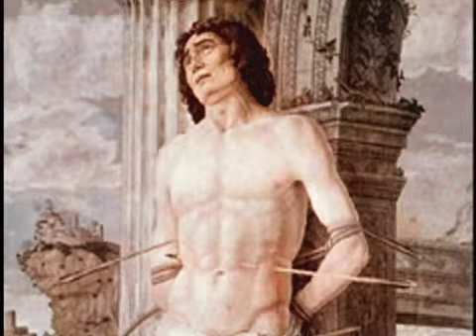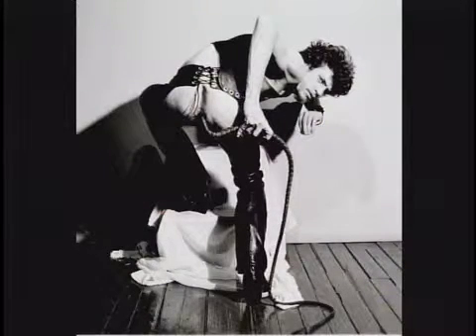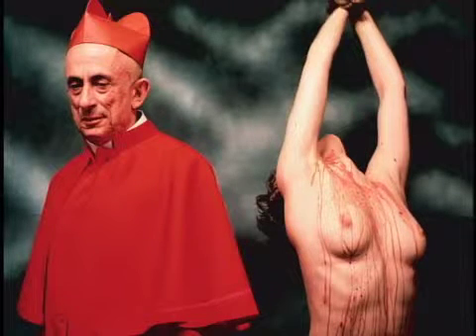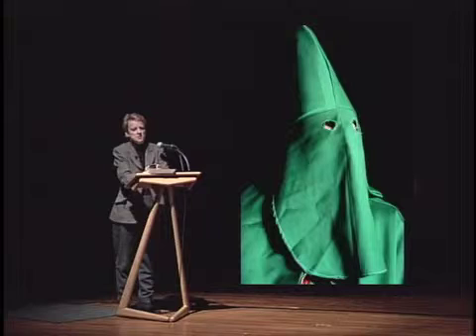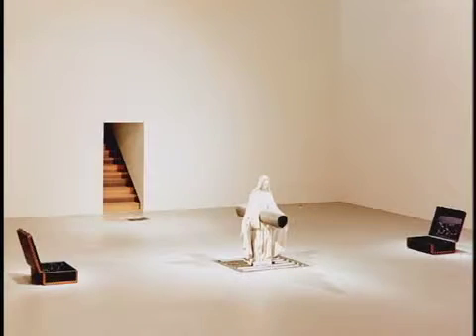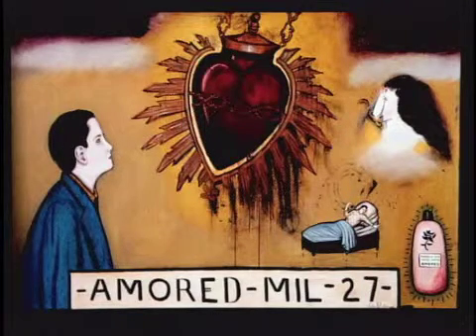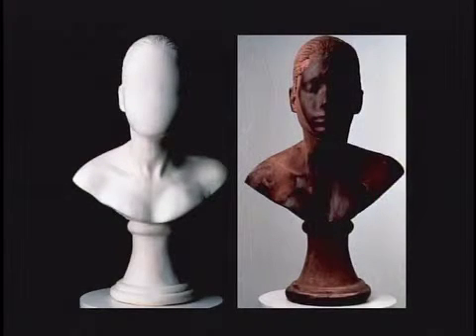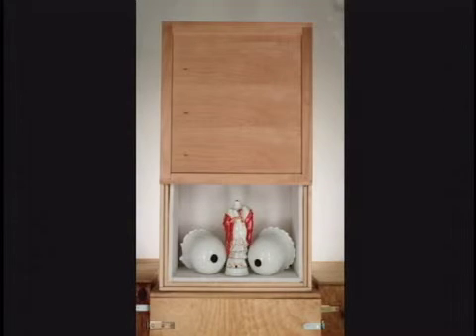Critic and Artist Residency Series: Eleanor Heartney (Spring 2000)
The Critic and Artist Residency Series, founded in 1997, brings prominent artists, critics, and curators to the Colorado State University campus for public lectures, open forums, classroom visits, critiques, and exhibitions. This series is supported by the FUNd Endowment at CSU made possible by a generous anonymous gift.